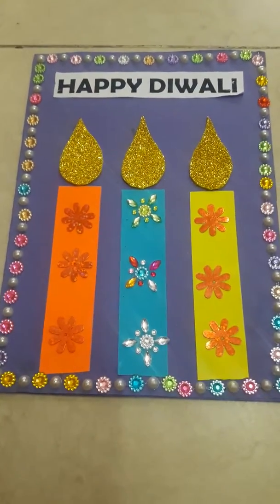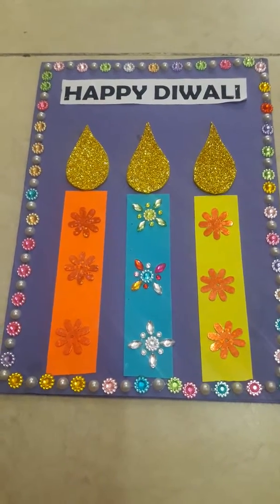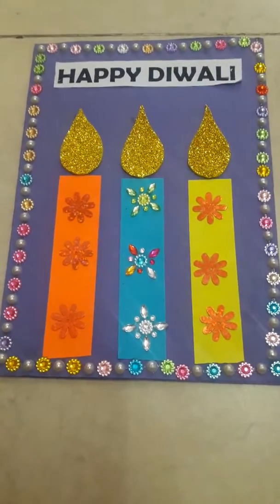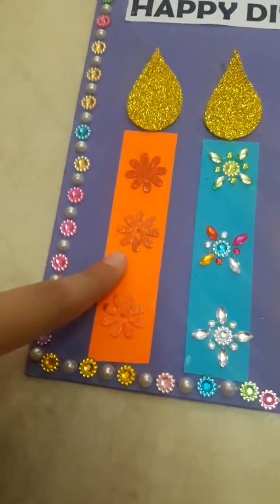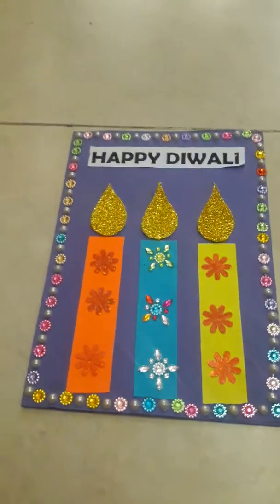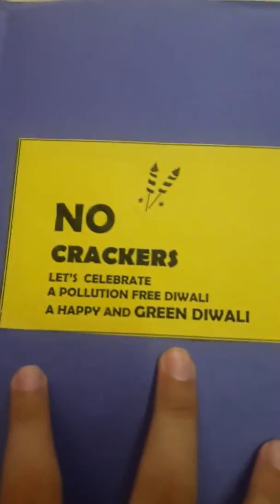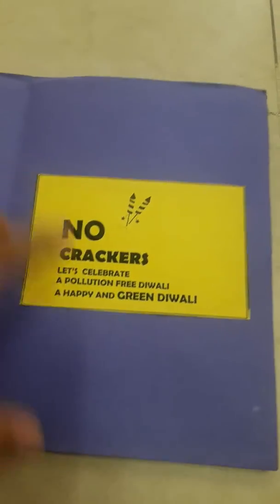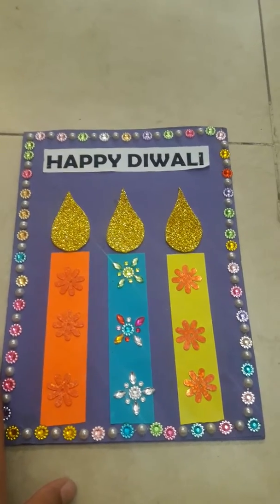Diwali card| Made by- Manchint Kaur |MK Craft Ideas